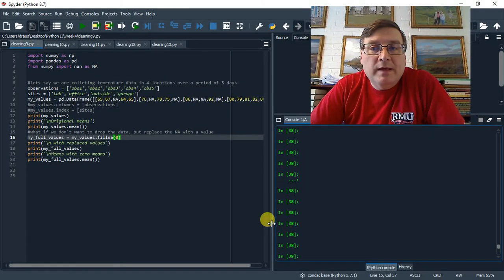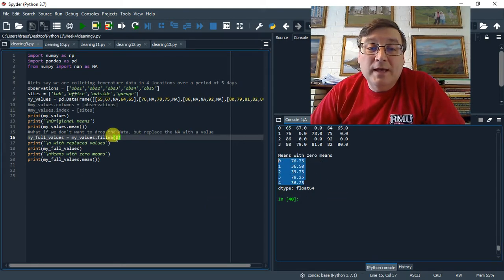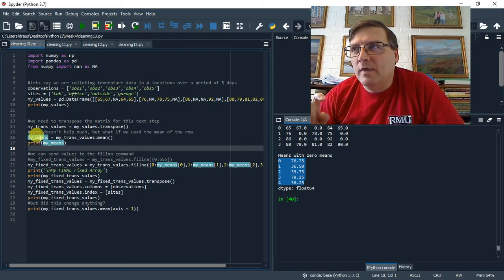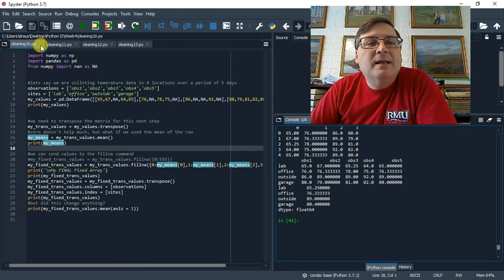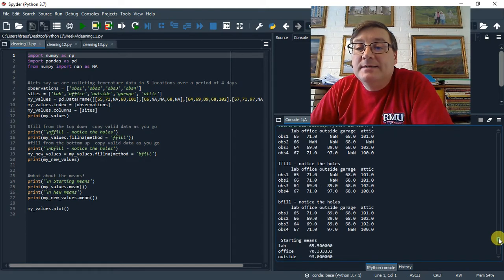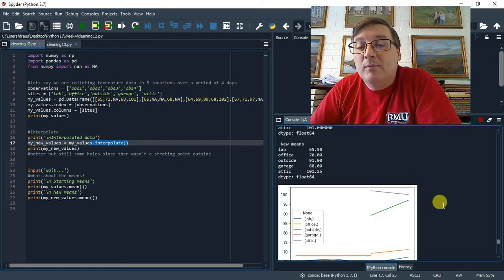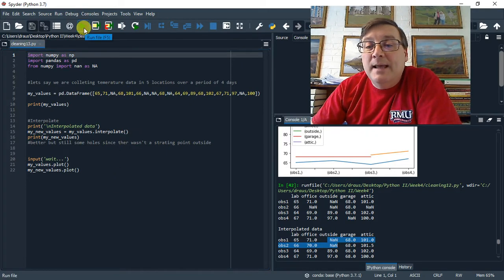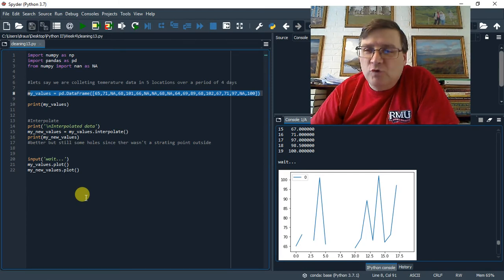Cleaning Data using numpy and pandas in Python (part 3)